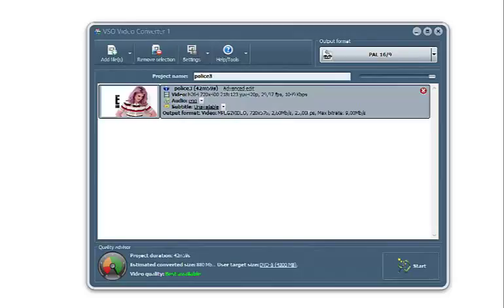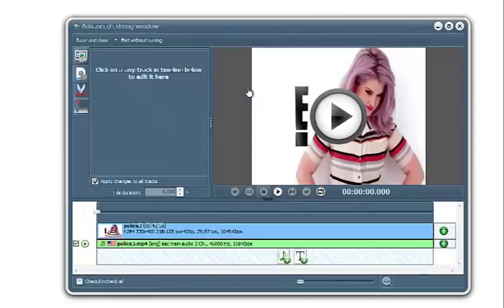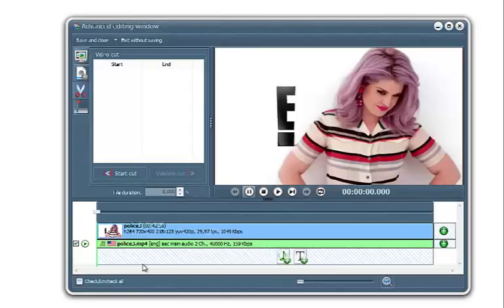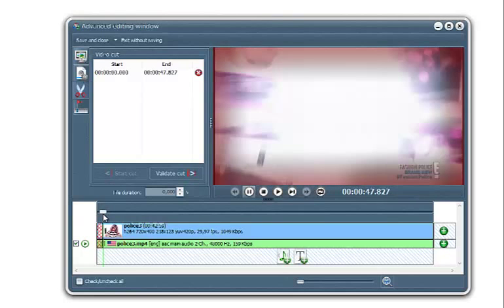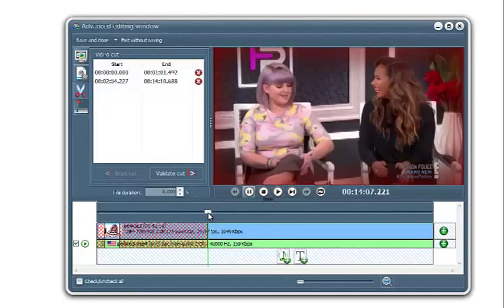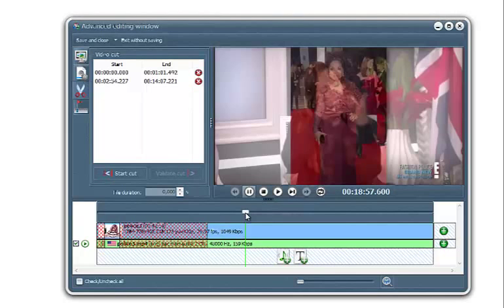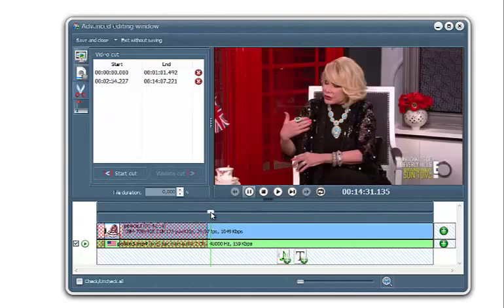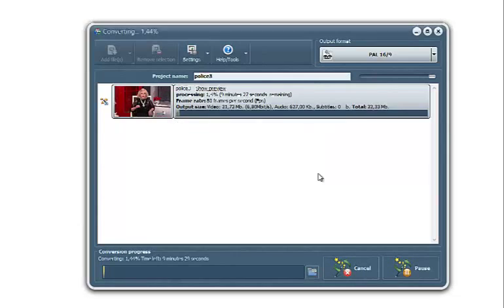Cut off unwanted parts of your videos and convert them to DVD, Ipad, avi, Blu-ray, etc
Make sure you only keep the interesting part of your videos and cut off unwanted bits! With VSO Video converter, DVD Converter and Blu-ray Converter, it's super easy and quick!